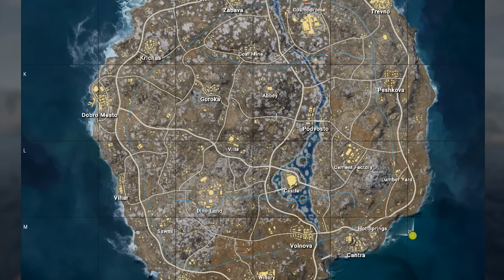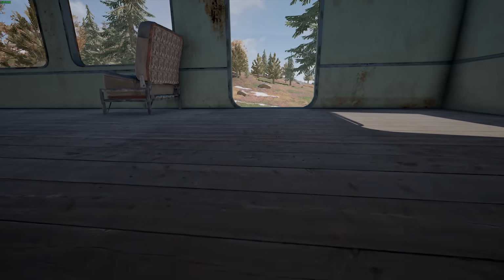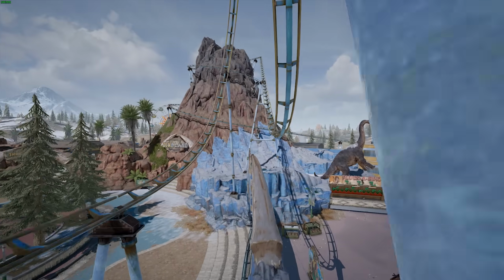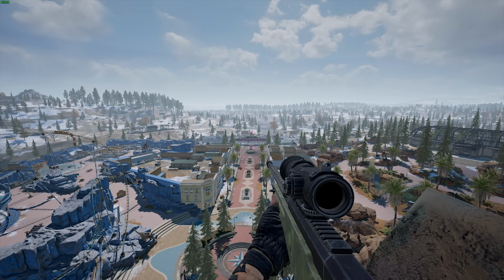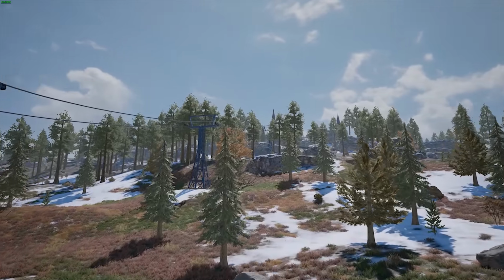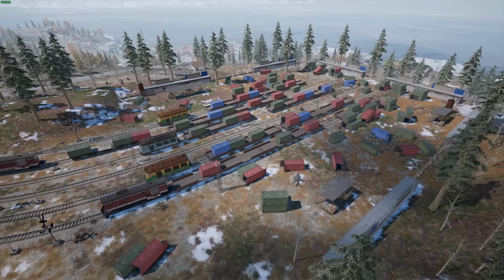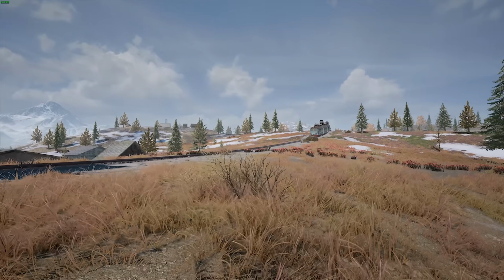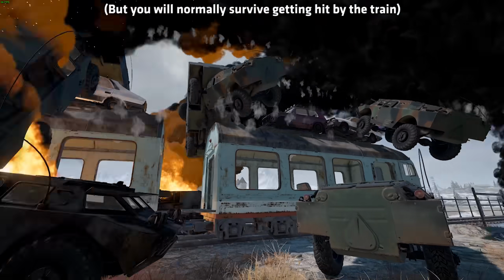VIKENDI V2 - MAP REVIEW & EXTREME TRAIN CRASH DEMONSTRATION - PUBG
I am already in love with this new version of Vikendi

SCREEN 1: Acer Predator XB271HU bmiprz 27"
SCREEN 2: BenQ ZOWIE XL2740 27"
MICROPHONE: Shure SM7B Cardioid Dynamic
STREAM DECK: Elgato
VOICE MIXER: GOXLR, Mixer, sampler & Voice FX for Streamers
CAMERA: Sony a5100
GRAPHIC CARD: NVIDIA GEFORCE RTX 2080 Ti
CPU PROCESSORS: Intel Core i7-8086K
MEMORY: Corsair CMK32GX4M2F4000C19 Vengeance LPX 32GB
STORAGE: Samsung 970 EVO Plus SSD 1TB
MOTHERBOARD: GIGABYTE Z370 AORUS Gaming 7
CAPTURE CARD: Elgato Cam Link 4K